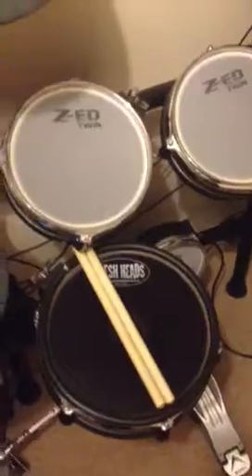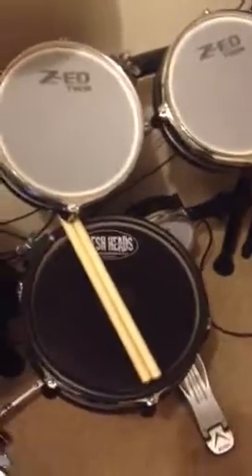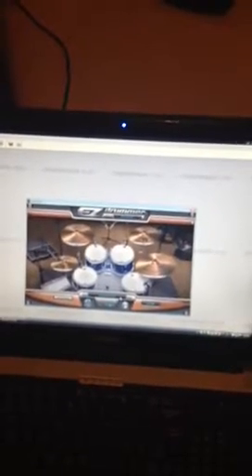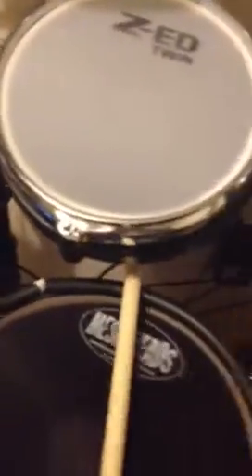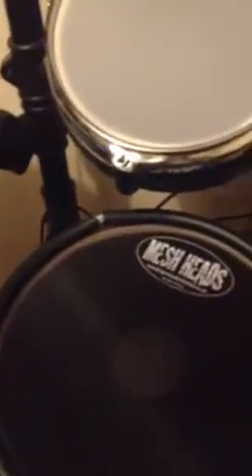Ezdrummer v bluejay part 1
How to setup ezdrummer on alesis dm10. Ezdrummer compared to bluejay.